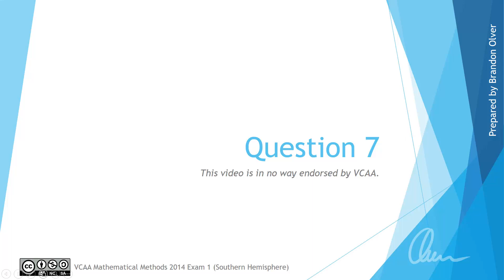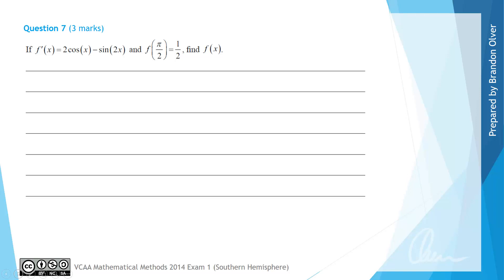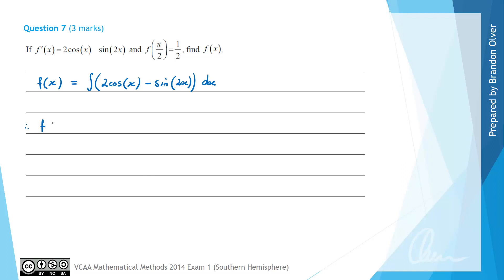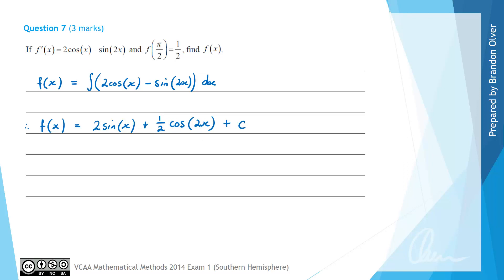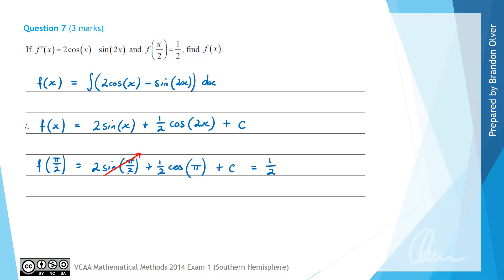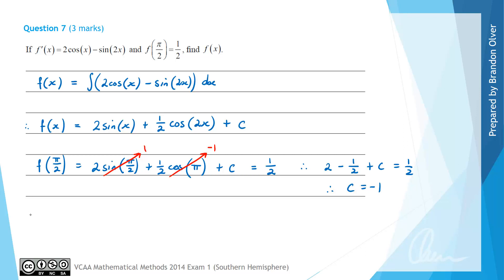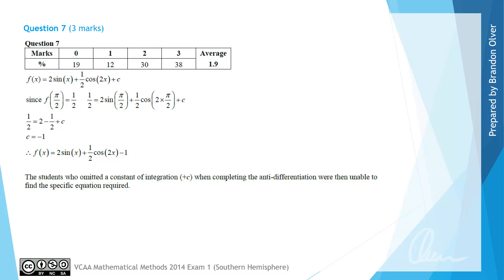VCAA Mathematical Methods 2014 Exam 1 - Question 7